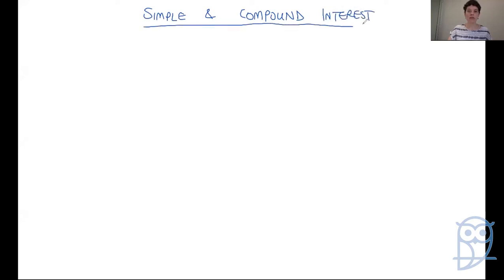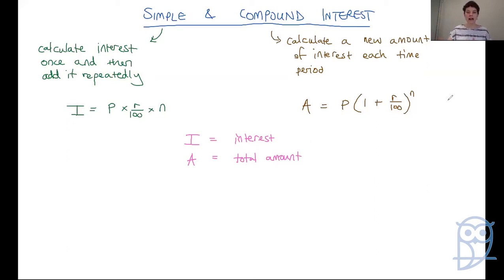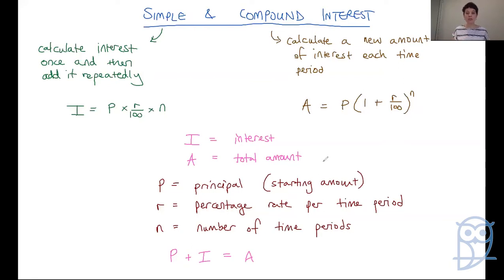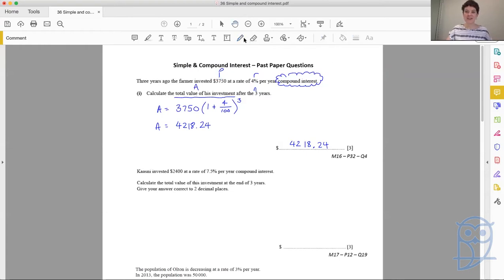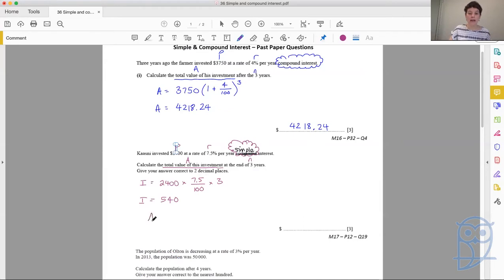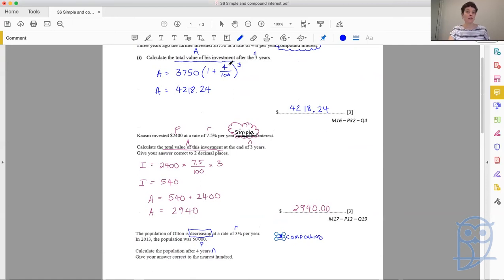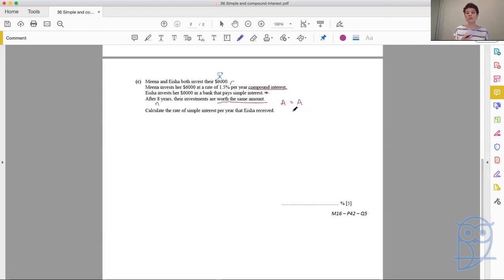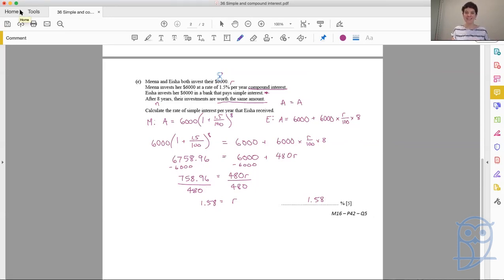Live Lesson: IGCSE Mathematics - Simple and compound interest